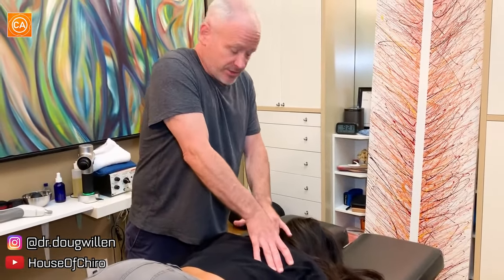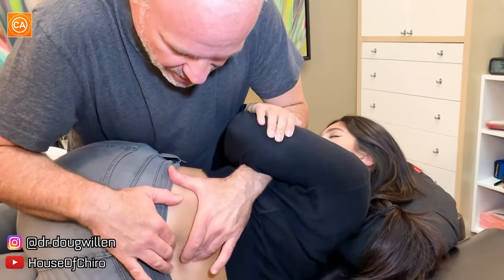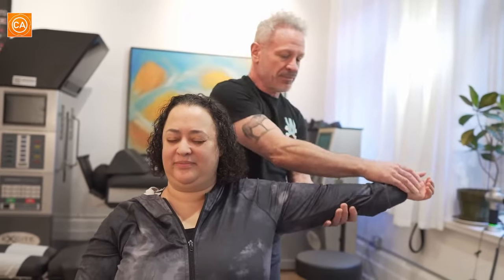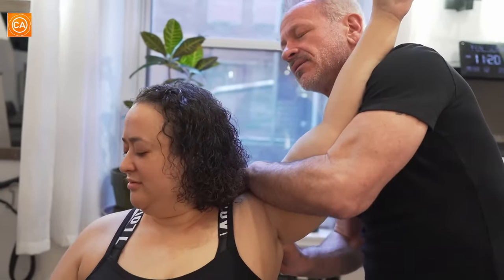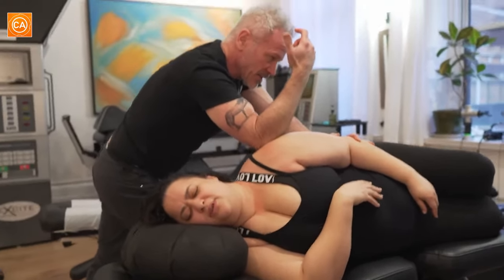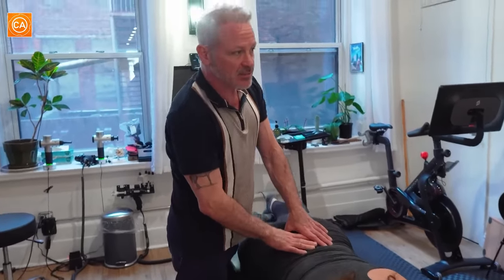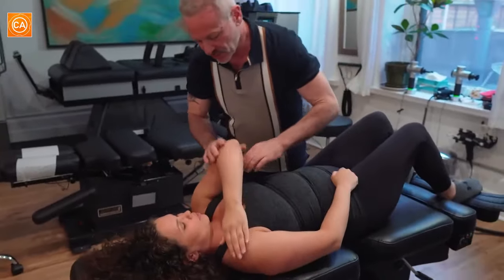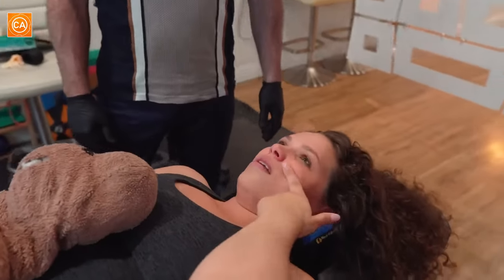Digging OUT Her TIGHTEST CURVES, Explosive Cracks - ASMR Chiropractic Adjustments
Experience the satisfying sound of explosive cracks and see how a chiropractor digs out the tightest curves in this ASMR chiropractic adjustments video. If you're a fan of ASMR or looking for relief from back pain, this video is for you!

📍🇺🇸  Location:
→ New York, United States

⏰ Video Chapters:
00:00 - What you can expect
00:51 - Gina's pre examination
1:25 - Spine scan
1:56 - Rib & neck adjustment
3:16 - Y-strap adjustment
4:25 - Neck & thoracic cracks
5:10 - Lower back cracks
6:20 - Hips & ankle adjustment
6:48 - Toe cracks
7:30 - Shoulder & arm cracks

8:20 - What her problems are
9:16 - Checking her movement
10:00 - Finding her tight spots
11:21 - Activating her chest & shoulders
12:00 - Manual therapy
13:10 - Occipital lift
13:52 - Chest adjustment
14:20 - Deep tissue release
15:13 - Shoulder cracking
16:03 - Neck cracks & Y-strap
16:54 - Thoracic & low back release
17:58 - Cranial fascial release

19:55 - Struggling with neck pain
20:30 - Checking her spine
21:15 - Muscle tests for weakness
22:10 - Muscle knot digging
22:45 - Hip adjustments
23:20 - Ankle & knee adjustments
24:16 - Pubic adjustment
24:40 - Lower back cracks
25:17 - Shoulder & thoracic adjustments
26:30 - Occipital lift & Y-strap
27:26 - Supine occiput lift
28:08 - Nose adjustment
28:35 - Cranial fascial release